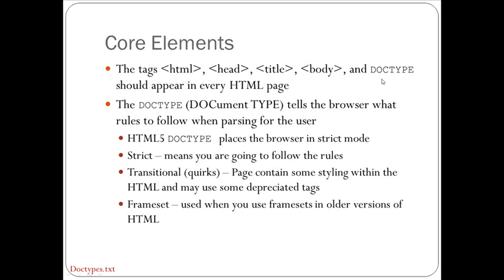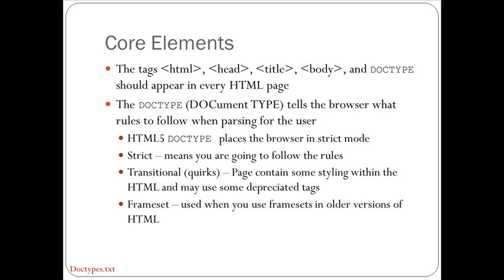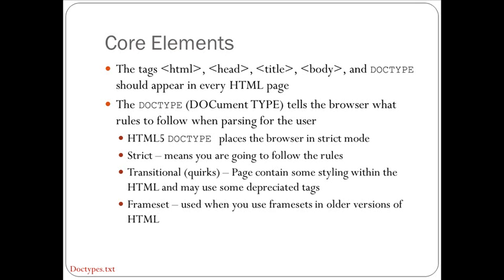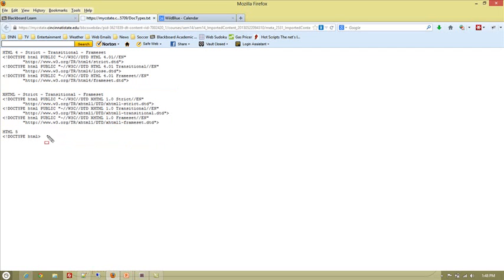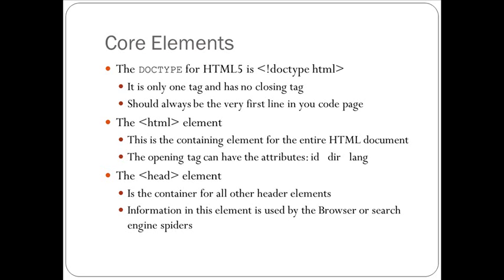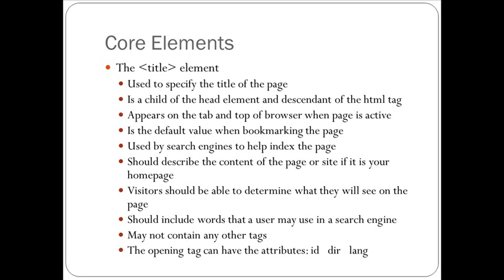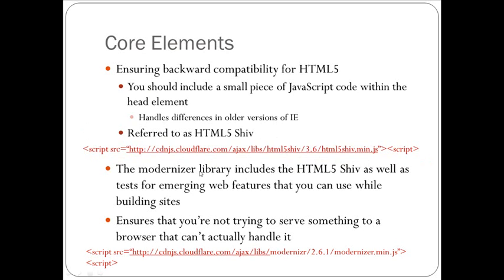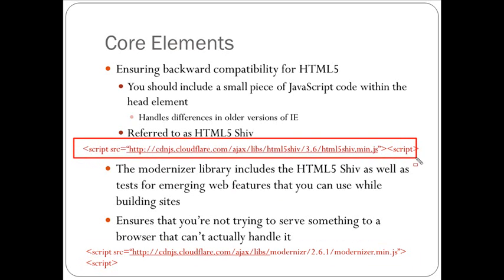IT-117 #4: Structuring Documents for the Web pt. 3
From IT-117 course at Cincinnati State.
Used with permission from program chair Bob Nields.